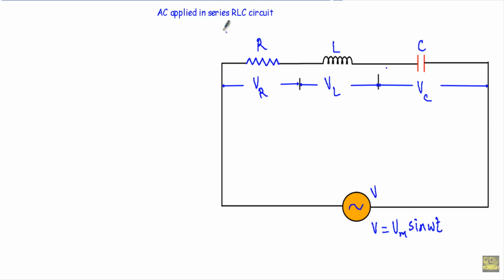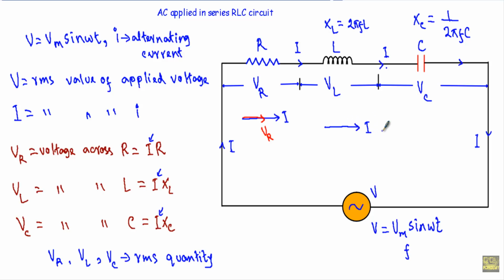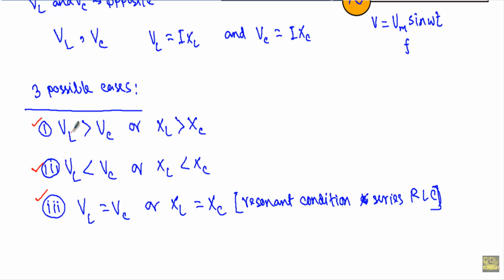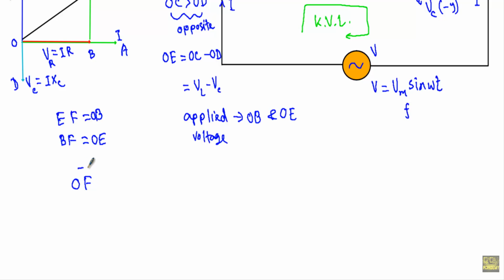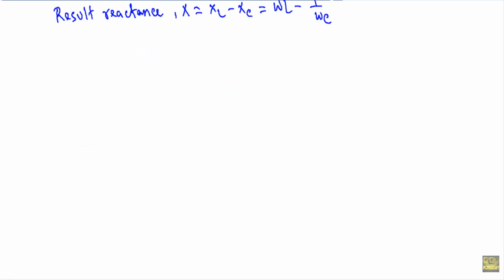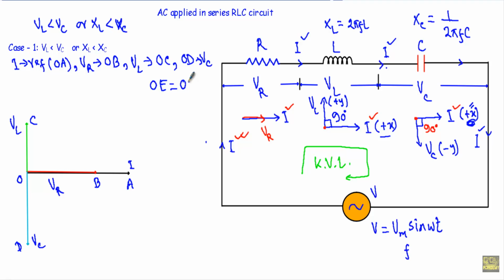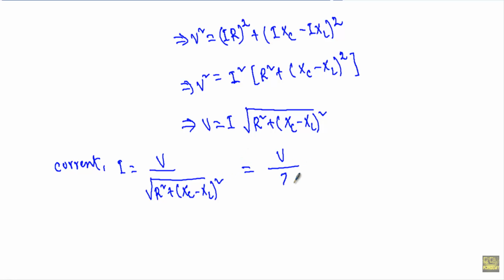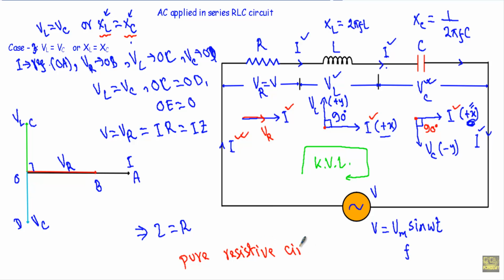AC through series RLC circuit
Topics Covered:
- Basic of RLC series circuit
- Phasor Diagram , impedance, reactance for three cases:
i. inductor voltage greater than capacitor voltage
ii. inductor voltage is less than capacitor voltage
iii. inductor voltage equal to capacitor voltage